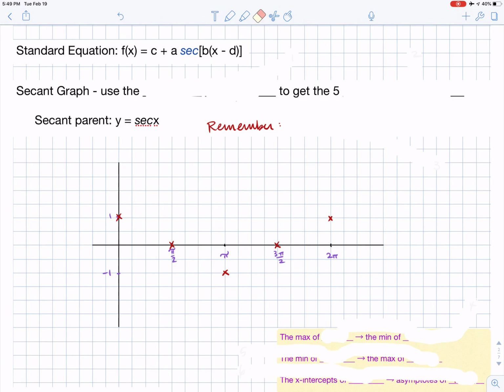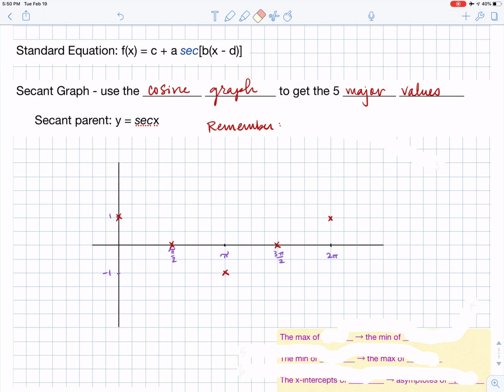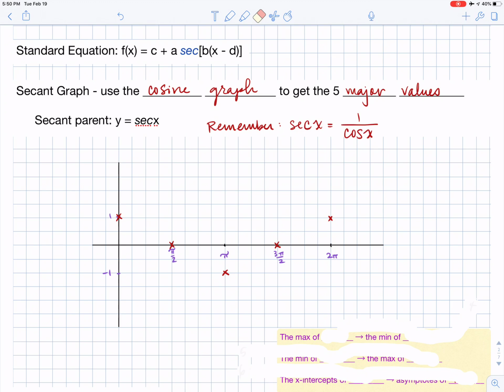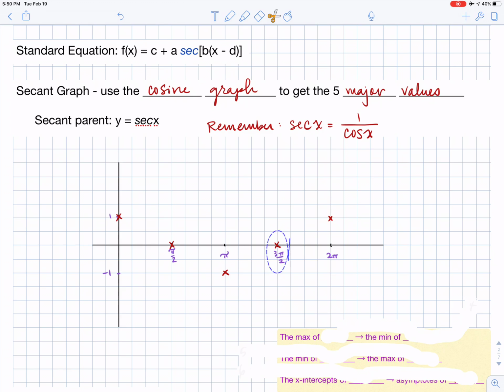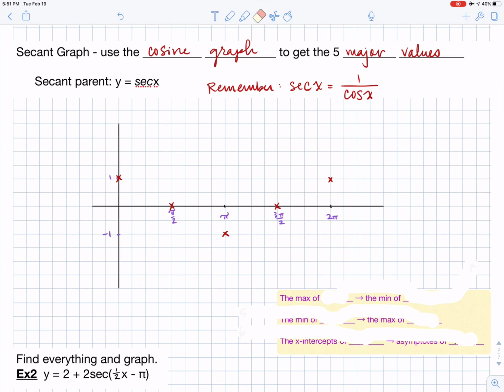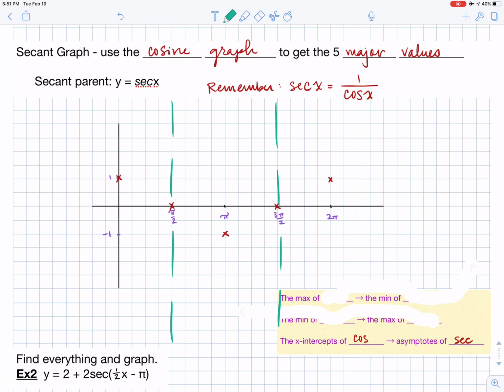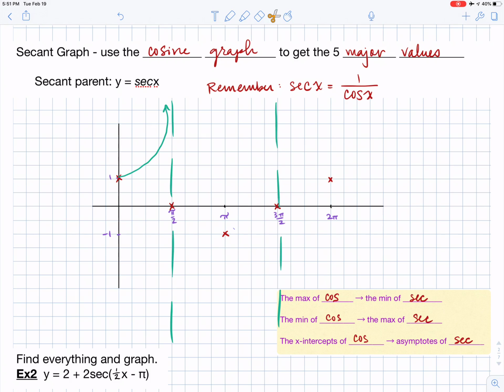secant parent (111.9.7b)